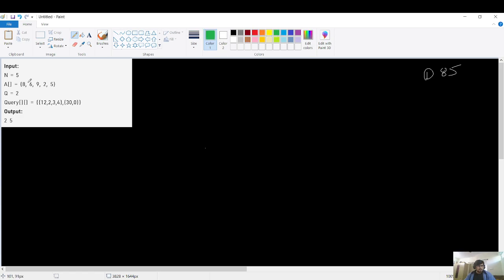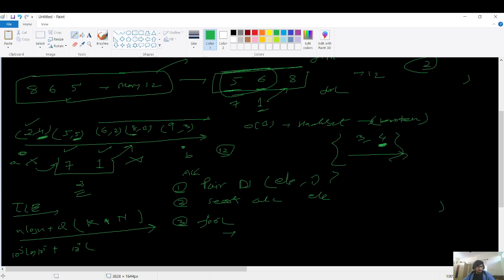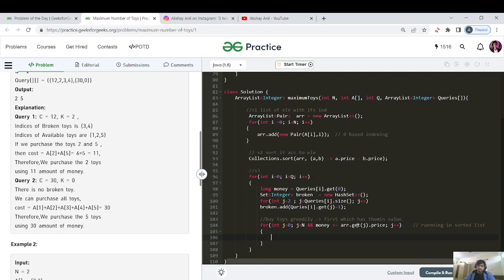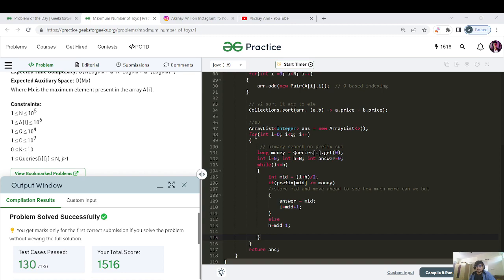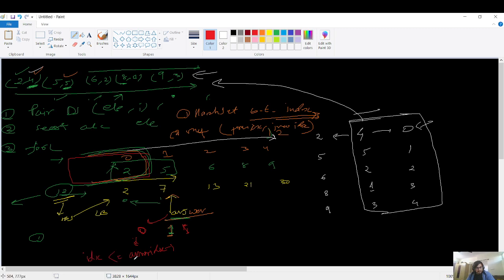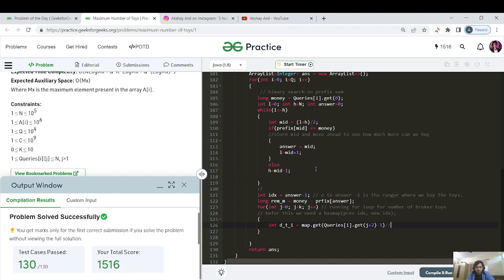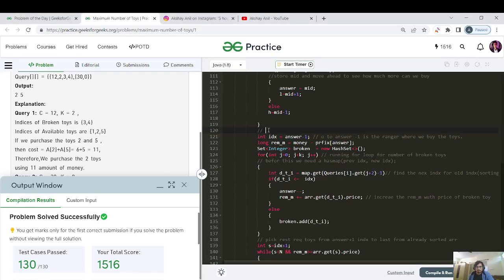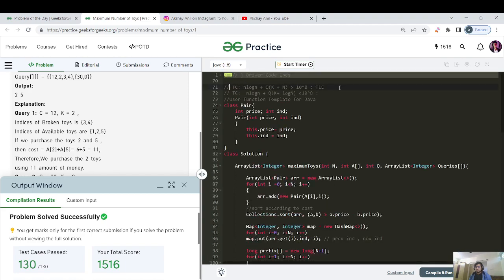DAY 85 Maximum Number of Toys(Algorithm Explanation) | GFG POTD | Greedy, Binary Search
Every topic under one roof. Best place to learn DSA  topic wise. Check it out

1. Sorting and Greedy : NlogN + Q(K + N) greater than 10^8 : TLE
2. Sorting, Greedy, and Binary Search: NlogN + Q(K + logN)
Chapters
00:00 Introduction
01:16 Sorting and Greedy
16:56 Code 1
18:10 Binary Search
44:17 Summary and Code Walkthrough